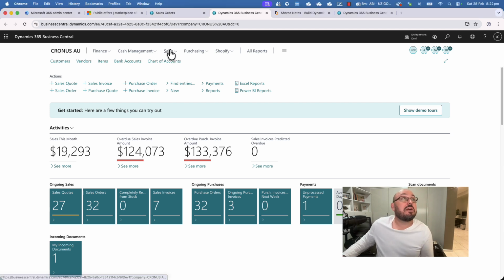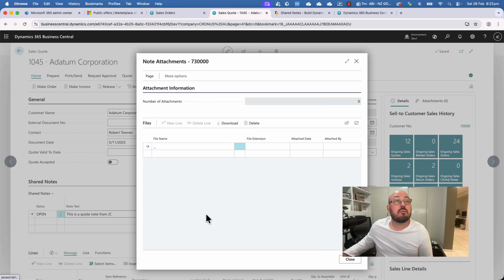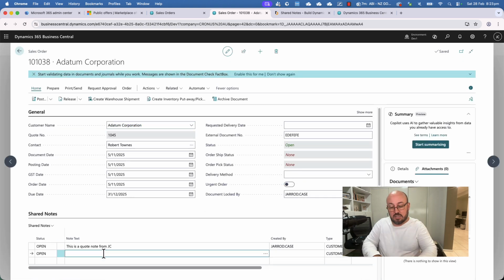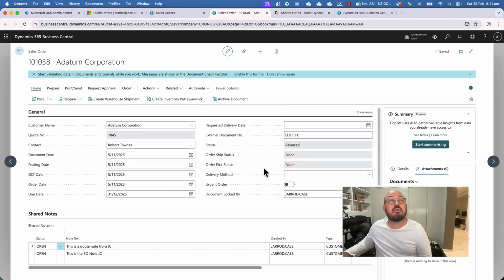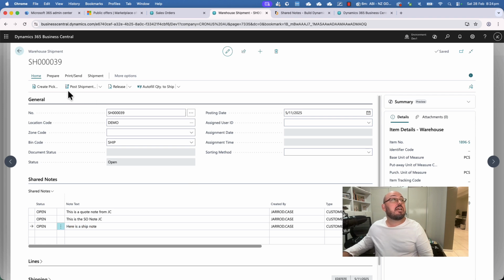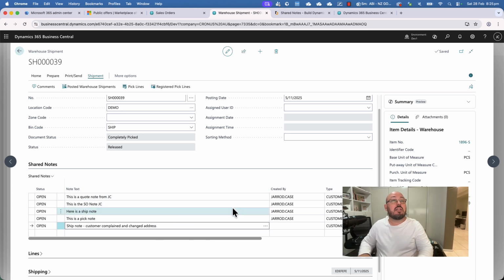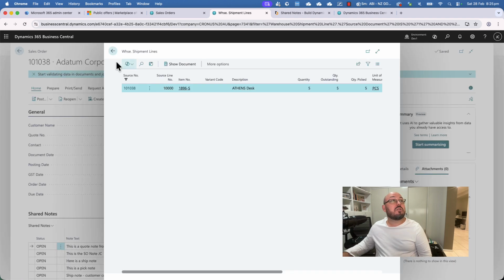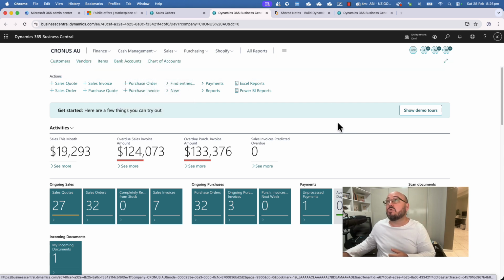Shared notes for Microsoft Dynamics 365 Business Central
Stop losing critical information between departments. Introducing Build Dynamics – Shared Notes, the essential extension for Microsoft Dynamics 365 Business Central that creates a single, unified conversation for every document journey.

In this video, we demonstrate how Shared Notes solves one of the biggest challenges in any business: communication gaps. See how a note created on a Sales Quote seamlessly flows to the Sales Order, the Warehouse Shipment, the Pick, the Posted Invoice, and even to a Purchase Order created from that sales demand.

Key Features You'll See:

• Journey-Based Notes: Watch how our unique Shared Notes Token links all related documents, creating a persistent conversation thread that never gets lost.

• Cross-Department Visibility: See how notes are instantly available to your sales, purchasing, service, and warehouse teams, breaking down information silos.

• File Attachments: Learn how to attach critical documents like quotes, specifications, or customer emails directly to notes for complete context.

• User Tagging & Notifications: Discover how to mention colleagues in notes to bring them into the conversation and ensure accountability.

• Full Document Lifecycle Support: We cover the entire document flow, from quotes and orders to invoices, shipments, receipts, picks, put-aways, and more.

With Build Dynamics – Shared Notes, you can ensure a complete audit trail, reduce operational errors, and create a single source of truth for every transaction.